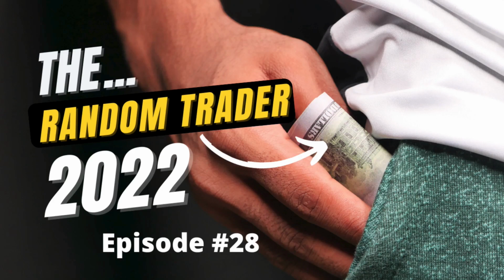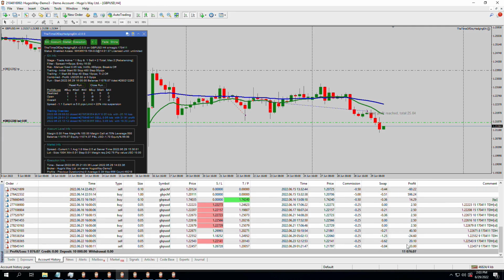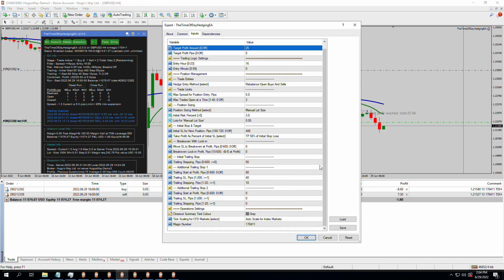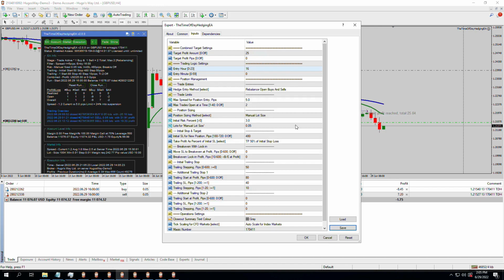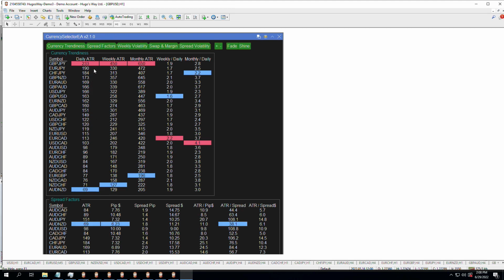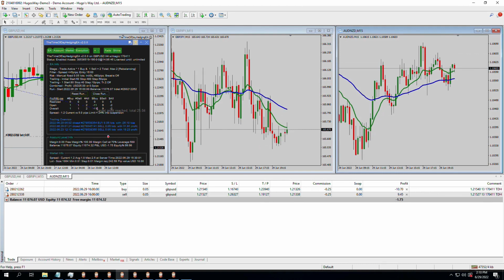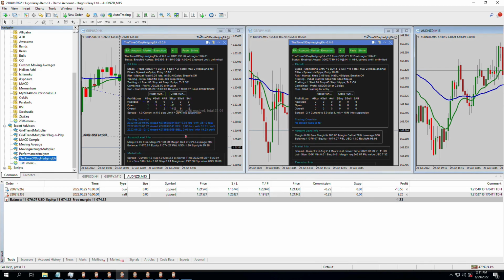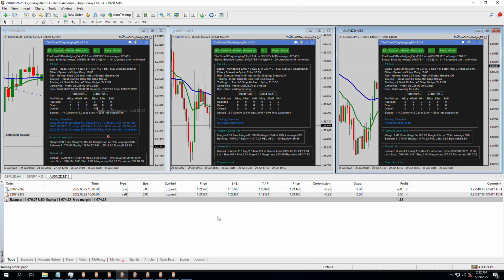Random Forex Trade Episode #28 | ForexBitz.com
It's time to take the random trader series to the next level, maybe even being aggressive with our 10K account ($1,000+ profit so far, zero net loss). I'll be saving my robot settings, and adding them to two more currency pairs (watch the video and see).